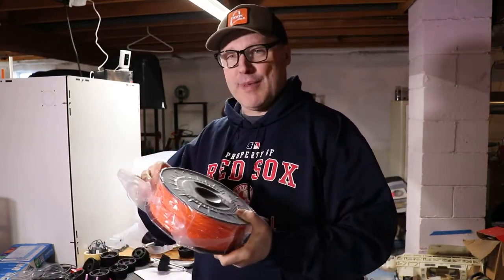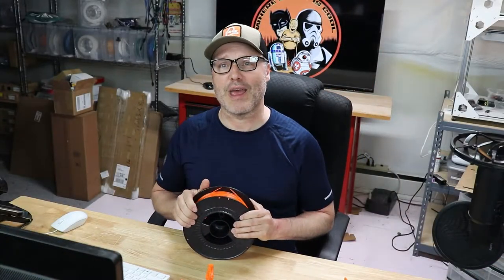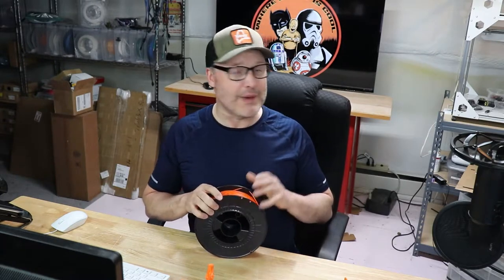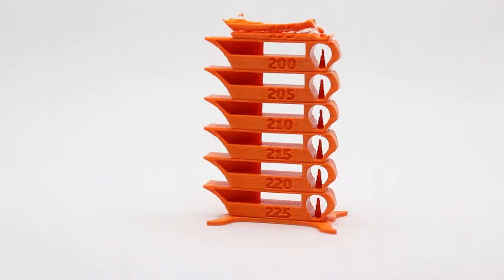Filament Review: Matterhackers PRO Series PLA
Today I am showing you my review of Matterhackers Pro Series PLA.  I bought a spool to test out and I wanted to see how well it printed!  I do a lot of large prints than can take over a day, so quality material is very important!

As you will see in the video, I had really great success with it.

The 3D Printer I tested this on is a Creality CR-10S, upgraded to a Bondtech Direct Drive System (DDS) using a Wham Bam Systems PEI textured buildplate.

First Layer 207C
Second Layer 205C
Bed Temp 60C

Flow Rate 90% (Extrusion Multiplier 0.90)

All opinion are my own!  Happy 3D Printing!

Where to buy it...Matterhackers!

Don't forget our Web Forums!